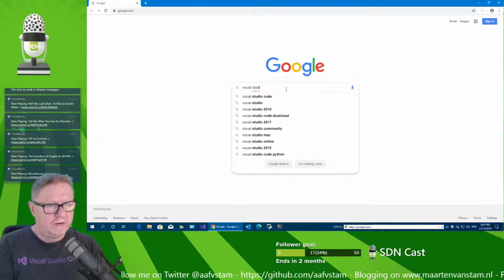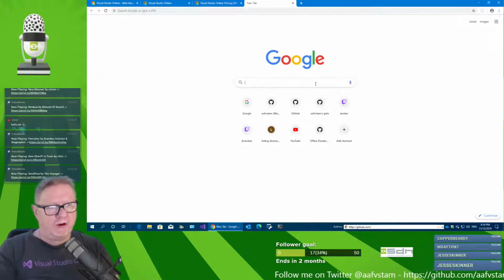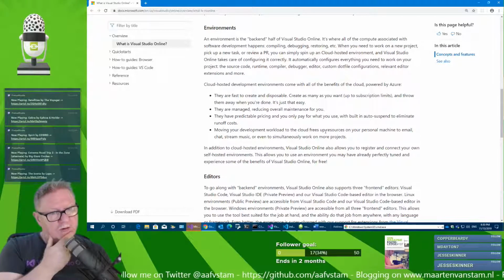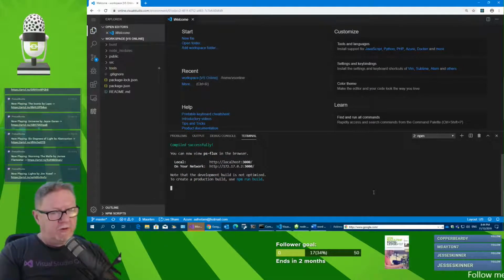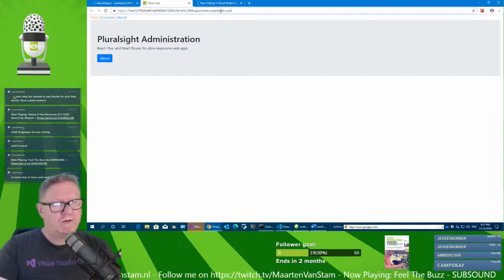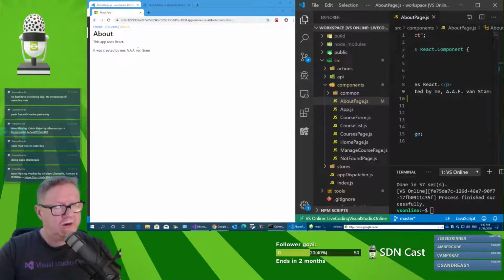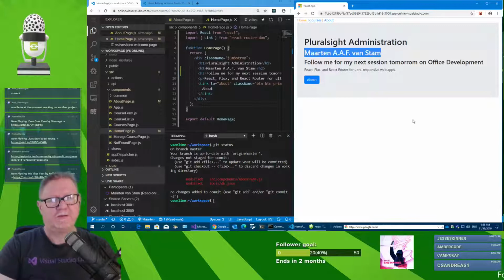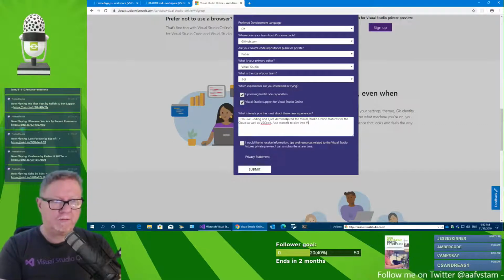Live Coding - E2 - Have a look at Visual Studio Online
Today I didn't get around to look at Blazor, but had big fun with Visual Studio Online, the new browser based development environment by Microsoft.